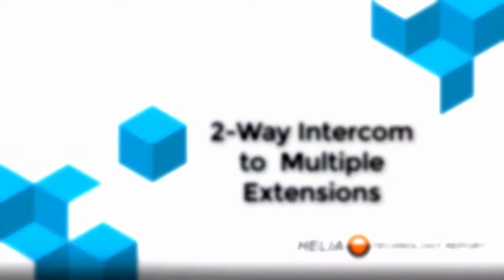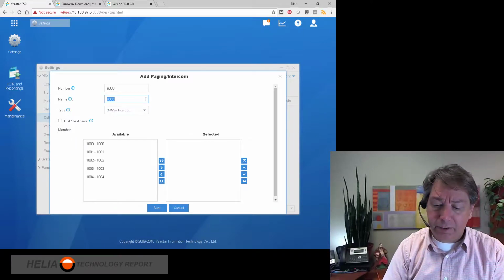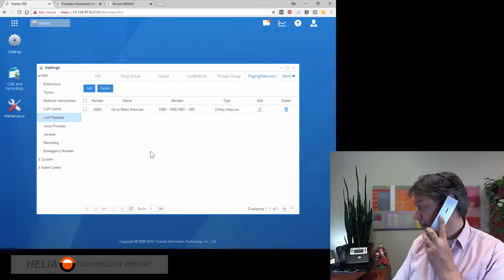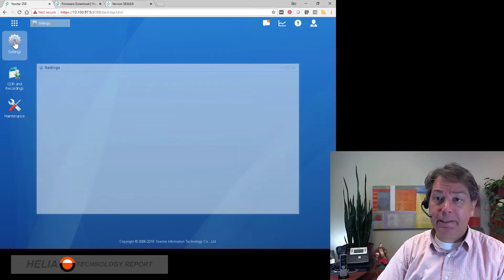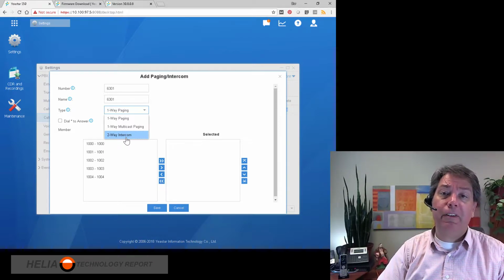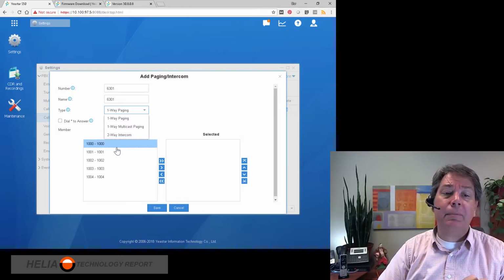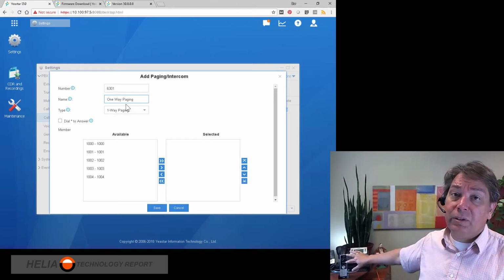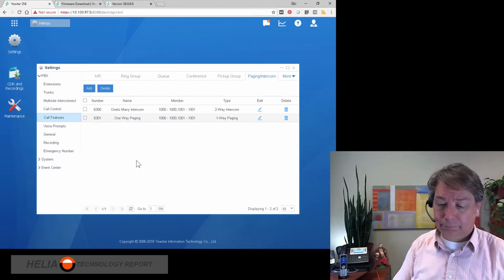How To Configure Paging on the Yeastar S-Series Phone System - Training Video 9 of 22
The Paging and Intercom features allow you to make an announcement to a group of extensions. The called parties do not need to pick up the handset as the audio will be played via the phone speakers.